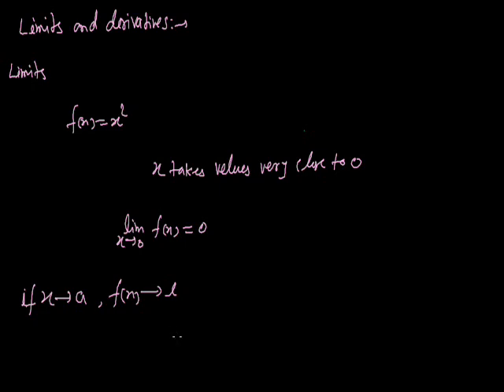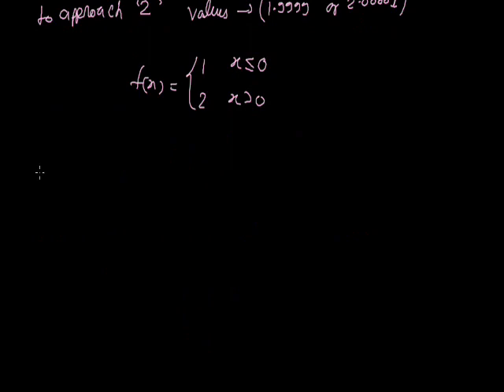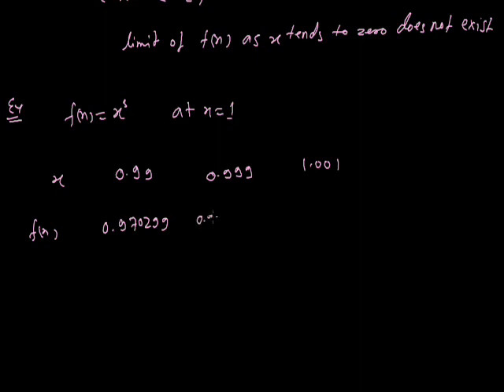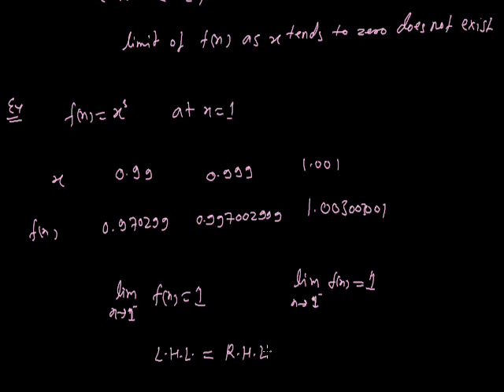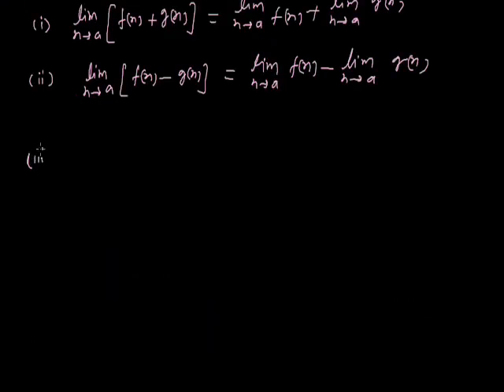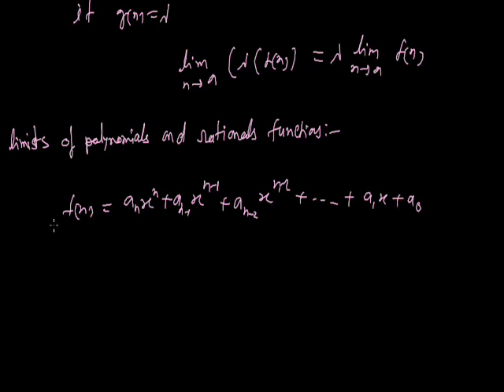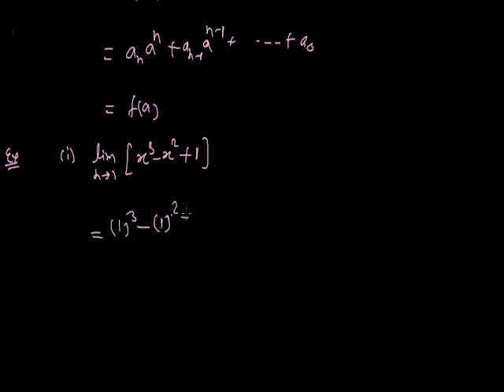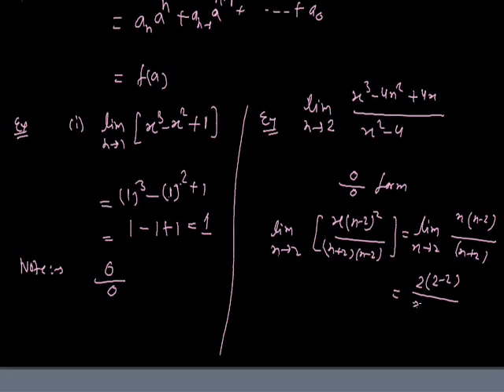Limits and Derivatives 001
Introduction of limits grade xi